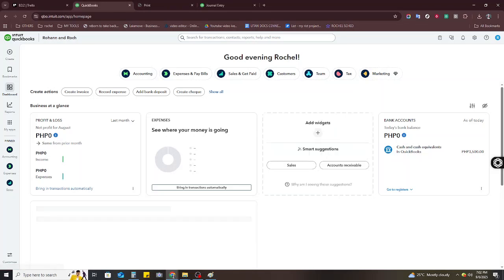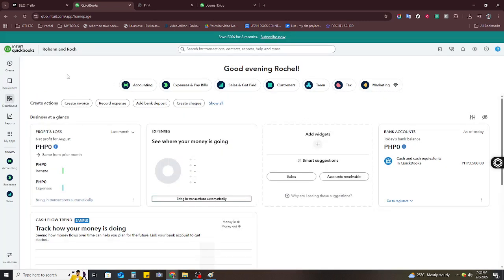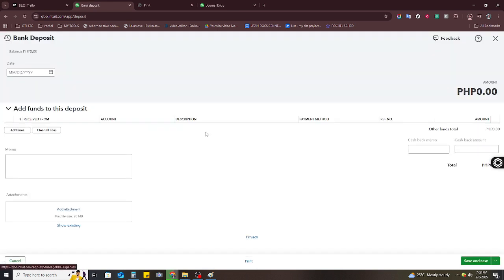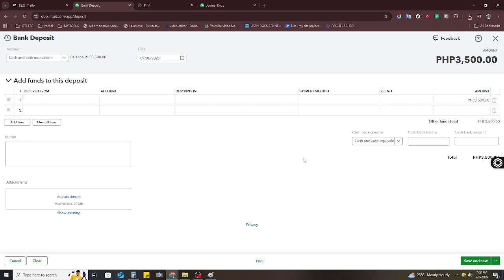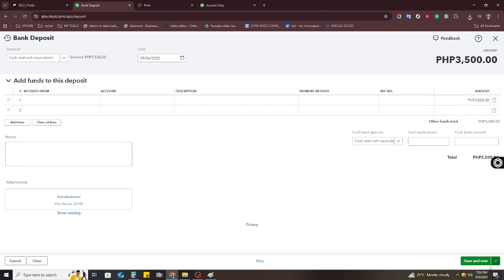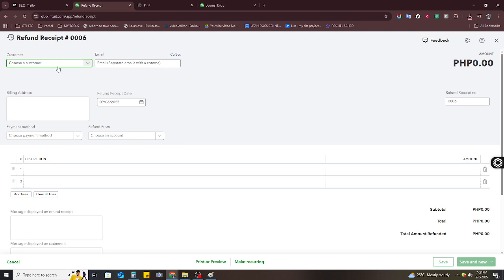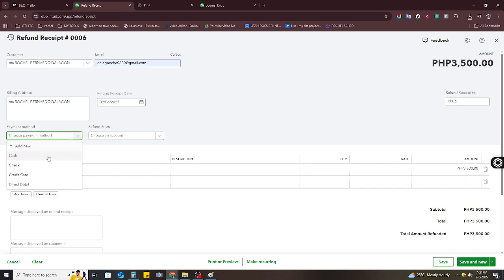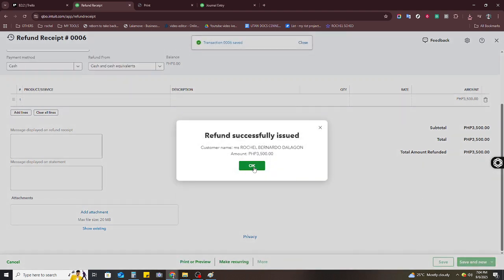How to Enter a Refund from a Vendor in QuickBooks Full 2025 Guide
Received a refund from a vendor and need to record it correctly in QuickBooks? 🧾 This full 2025 guide will show you exactly how to enter a vendor refund in QuickBooks, so your accounts stay accurate and your bookkeeping is up to date.

In this tutorial, you’ll learn:
✔️ How to record a vendor refund in QuickBooks Online and Desktop
✔️ How to apply refunds to bills or expenses
✔️ How to track vendor credits and ensure your accounts balance
✔️ Pro tips to avoid common mistakes and maintain accurate financial records in 2025

This guide is perfect for small business owners, accountants, and bookkeepers who want to handle vendor refunds efficiently and keep their QuickBooks data clean.

👉 Watch until the end for expert tips on managing vendor credits and improving your bookkeeping workflow.